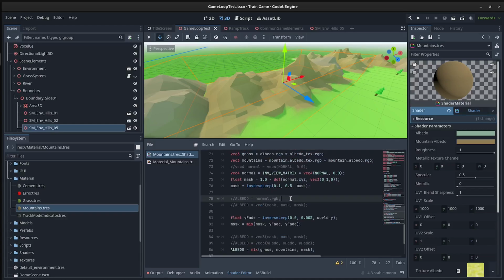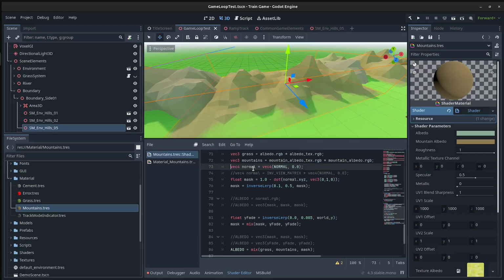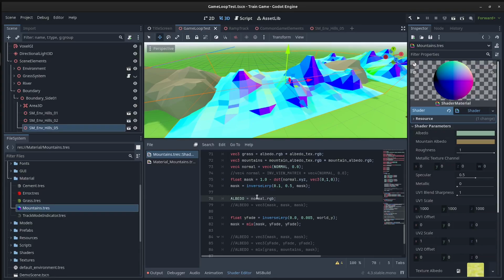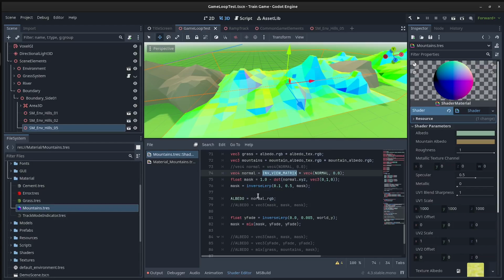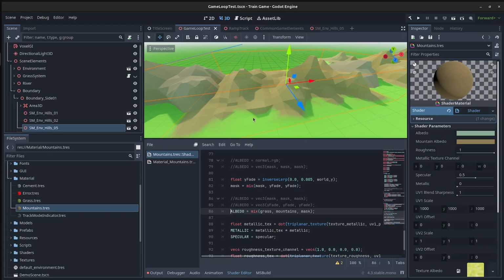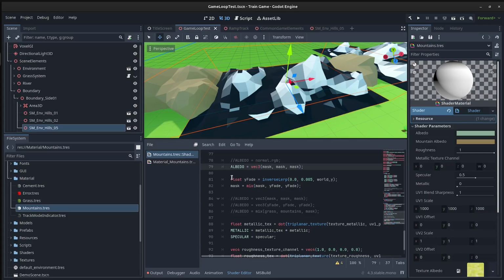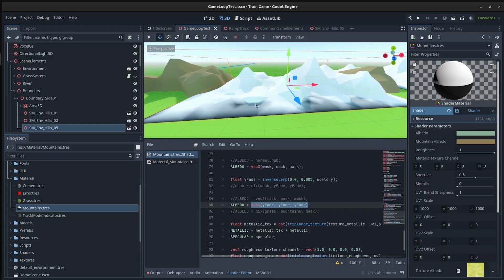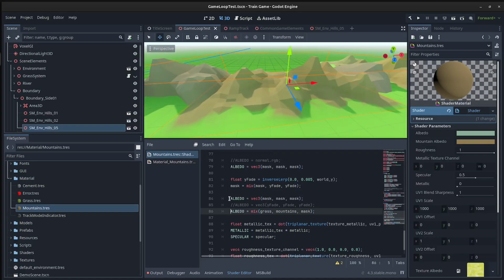Debug Shaders Using Color in Godot